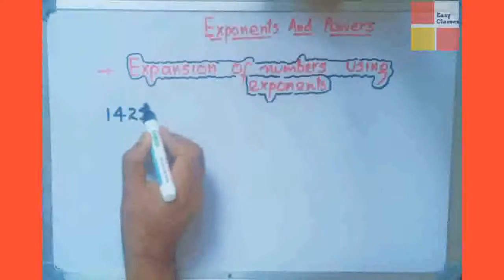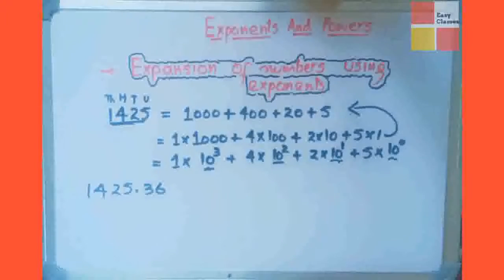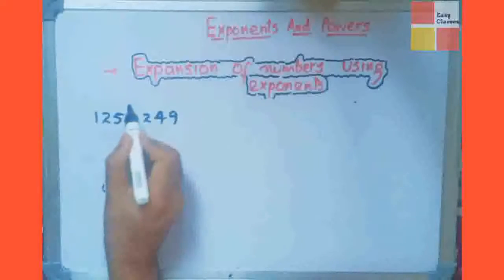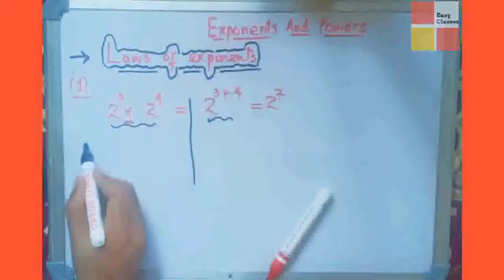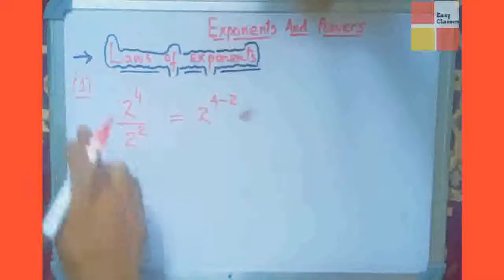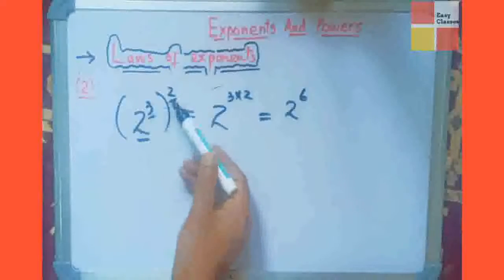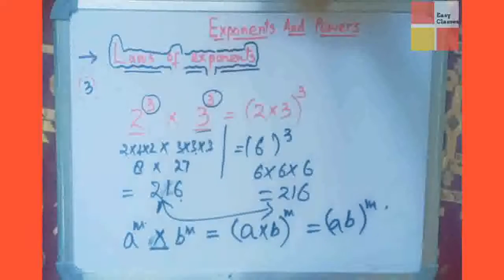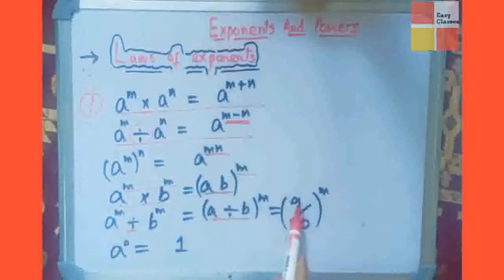EXPANSION USING EXPONENTS | LAWS OF EXPONENTS